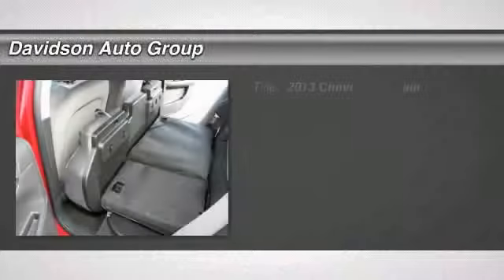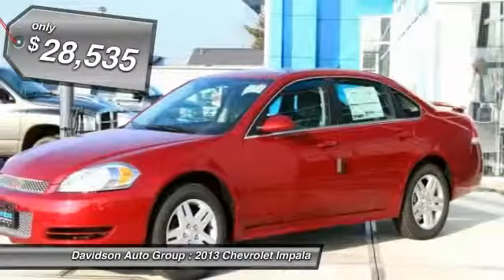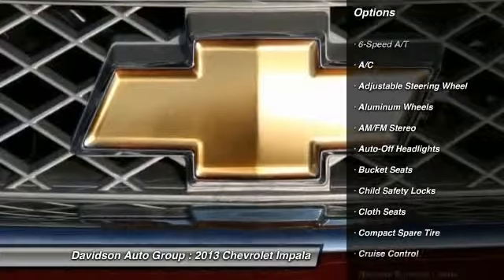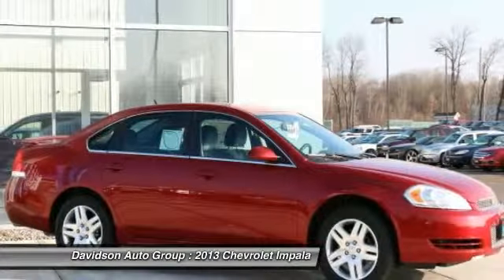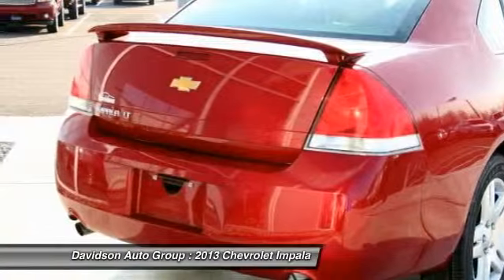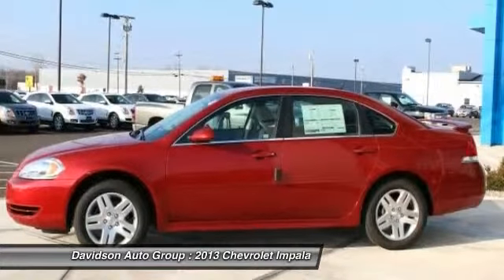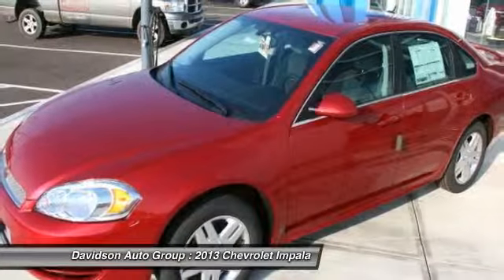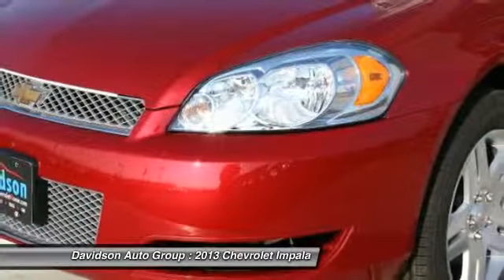2013 Chevrolet Impala - 4dr Car Watertown NY R137519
2013 Chevrolet Impala LT - $28535

CRYSTAL RED TINTCOAT exterior and EBONY interior, LT trim. FUEL EFFICIENT 30 MPG Hwy/18 MPG City! Remote Engine Start, Dual Zone A/C, Overhead Airbag, LT PREFERRED EQUIPMENT GROUP , Alloy Wheels, Onboard Communications System CLICK NOW! KEY FEATURES INCLUDE: Satellite Radio, iPod/MP3 Input, Onboard Communications System, Aluminum Wheels, Remote Engine Start, Dual Zone A/C Rear Spoiler, MP3 Player, Remote Trunk Release, Keyless Entry, Steering Wheel Controls. OPTION PACKAGES: LT PREFERRED EQUIPMENT GROUP includes Standard Equipment. LT with CRYSTAL RED TINTCOAT exterior and EBONY interior features a V6 Cylinder Engine with 300 HP at 6500 RPM*. EXPERTS RAVE: CarAndDriver.com explains Big outside, big inside, won't offend, people will assume you rented it, good fuel economy for something this big.. Great Gas Mileage: 30 MPG Hwy. BUY FROM AN AWARD WINNING DEALER: The Davidson Family has been involved in local business and in the local community for over 50 years. Having grown to seven franchises, a Pre-Owned SuperCenter, and two state of the art BodyShops. The Davidson Family has been and will be a member of Central and Northern New York for years to come. Come visit us and you will understand what we mean by the Davidson Difference. Horsepower calculations based on trim engine configuration. Fuel economy calculations based on original manufacturer data for trim engine configuration. Please confirm the accuracy of the included equipment by calling us prior to purchase.